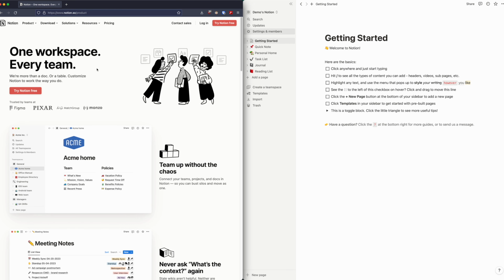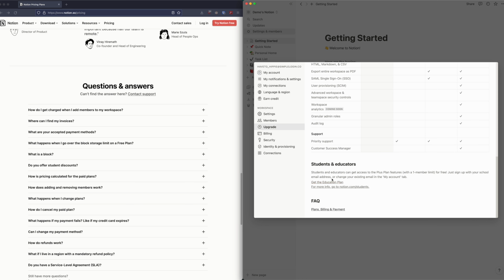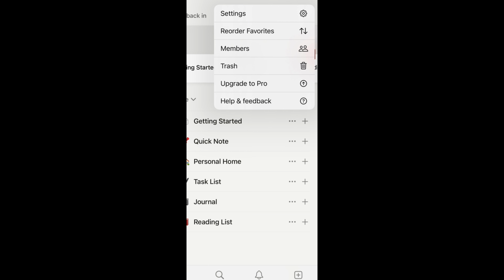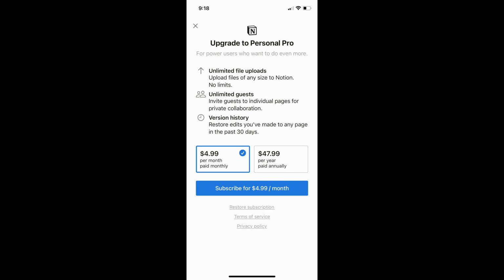How to Get the Hidden $5 Notion Pro Plan! - Stay Productive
How to get the $5 Notion Pro plan instead of the $10 Plus plan.

Camera and Audio Gear:
Sony FX30
Sigma 16mm f/1.4
Sennheiser MKE 600 Shotgun Microphone
Moto M2
Amaran P60c Light Panel